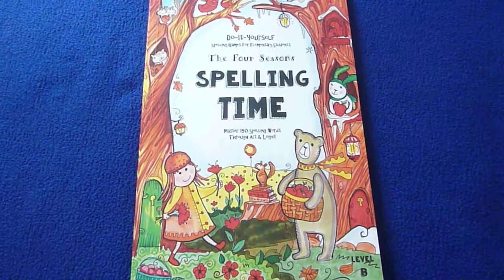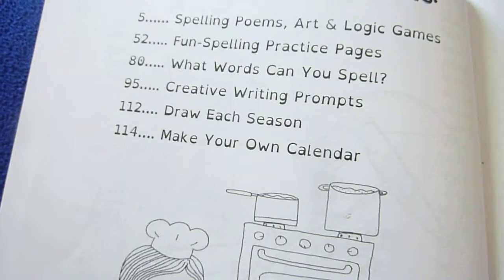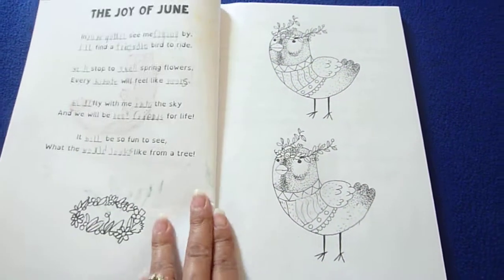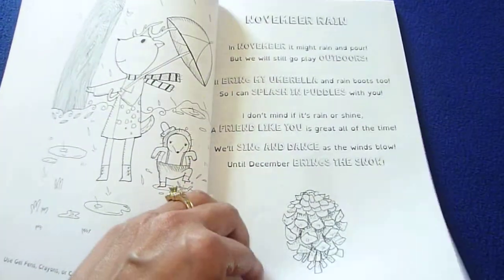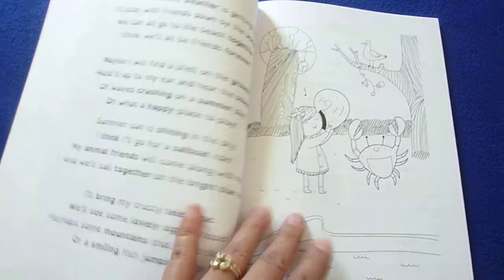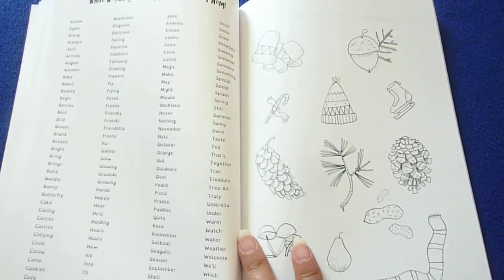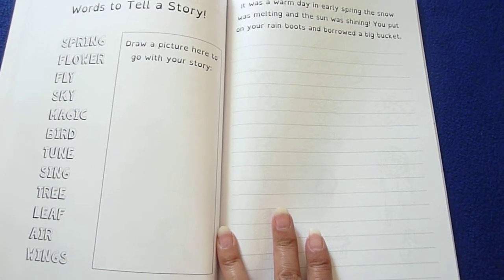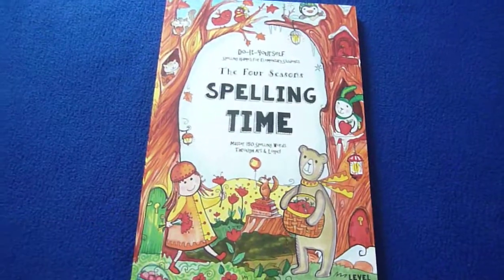Four Seasons Spelling Time Journal by The Thinking Tree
A super fun way to learn how to spell.

📚 Need a book sleeve to protect your precious books?!?!

📚 Etsy Shop